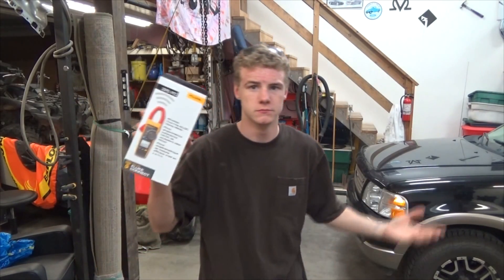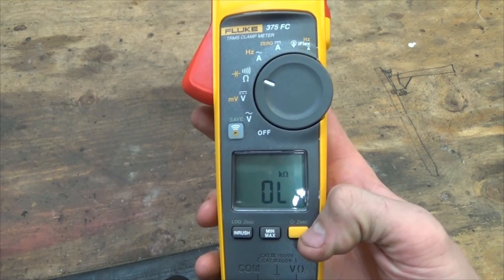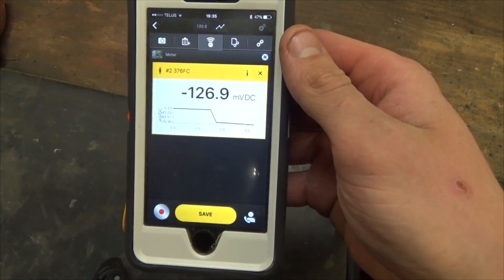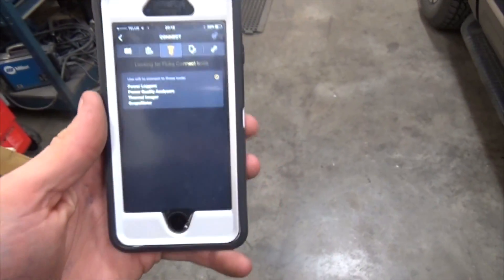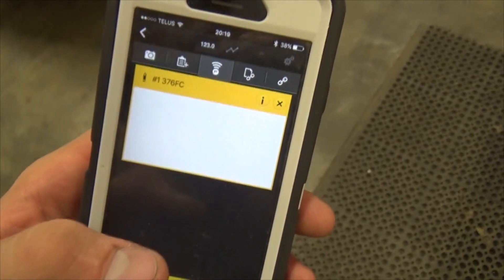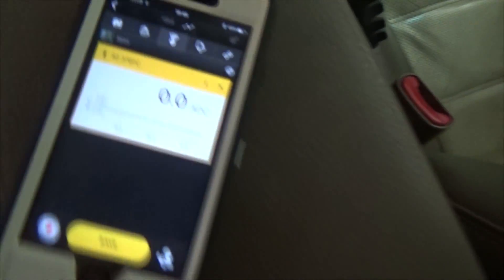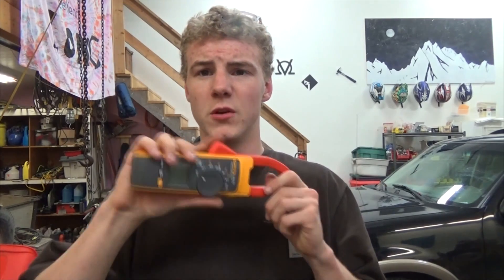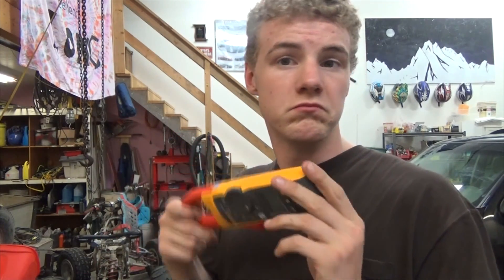Fluke 375 FC First Look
A hands on look at the fluke 375 FC from an end user perspective.